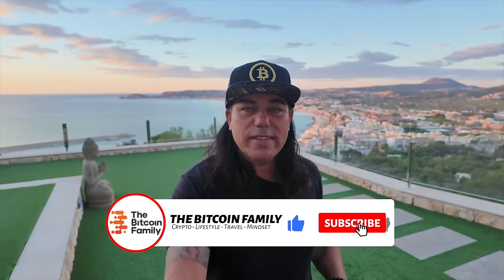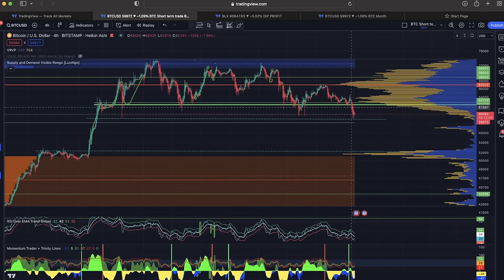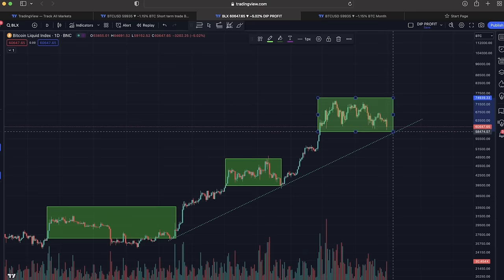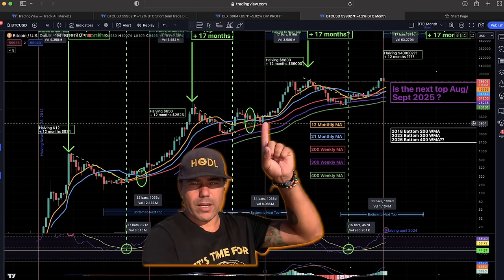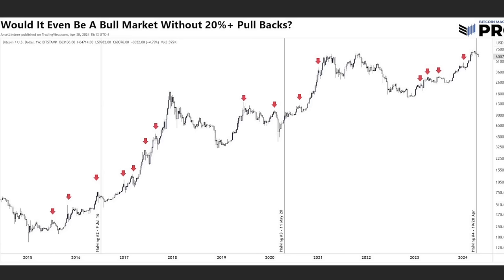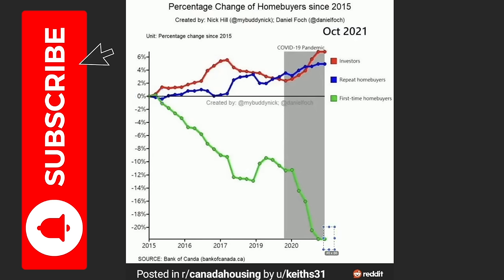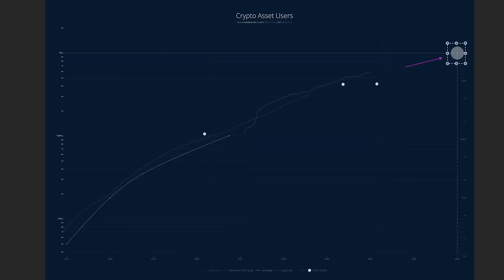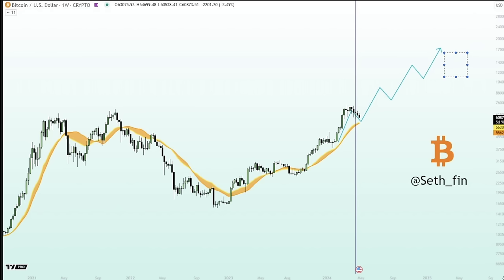BITCOIN CRASH, WHAT TO DO NOW?!?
⏰ Time Stamps ⏰
0:00 Intro
00:52 BITCOIN TA CHARTS
11:56 Trading tip
13:21 Travel tip BTC
15:22 Question
18:43 News Spot ETF!
22:12 Life lesson

✅ TRAVEL

✅ EDUCATION

🔥🔥COOL STUFF 🔥🔥